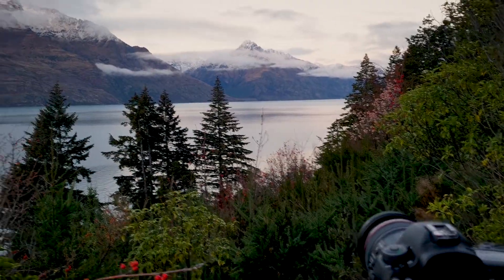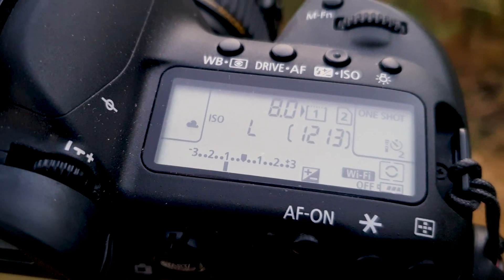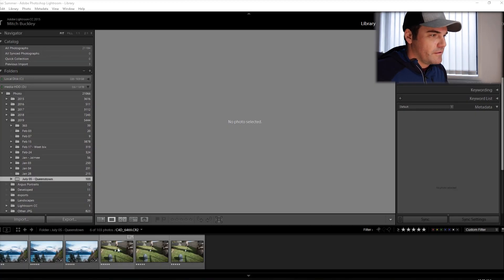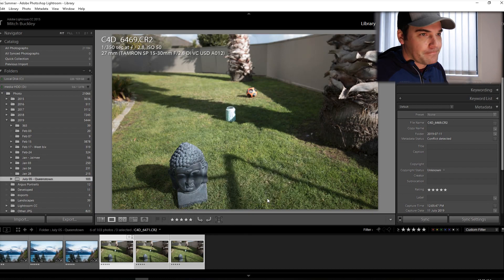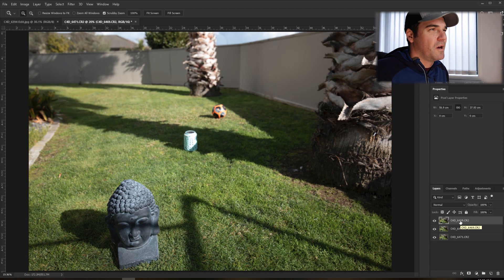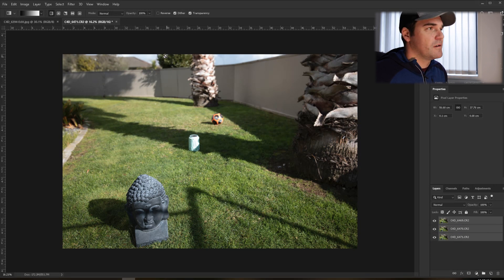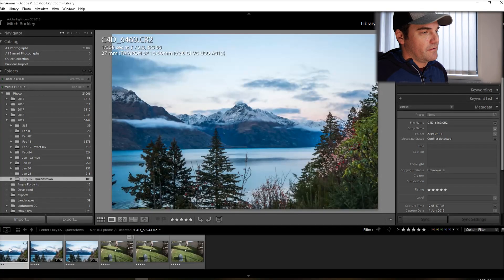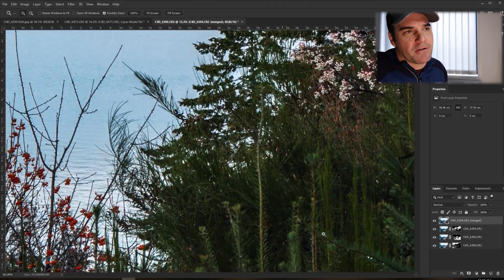FOCUS STACKING FAST - In Photoshop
Learn how to focus stack manually in camera and finish up in post using photoshop. I teach two easy methods that should help you on your next landscape shoot.